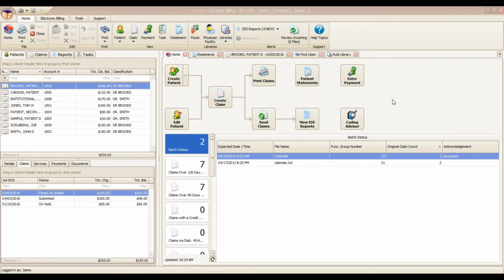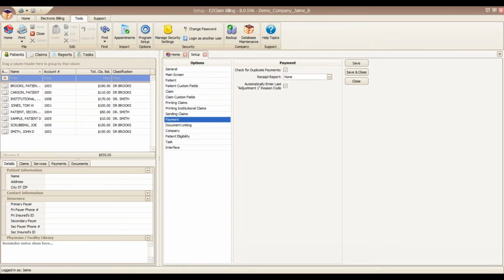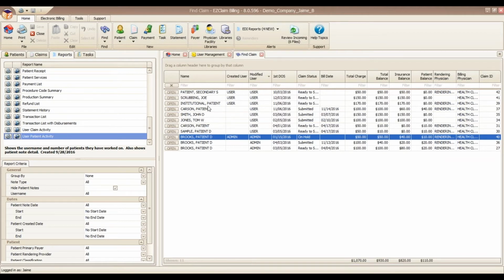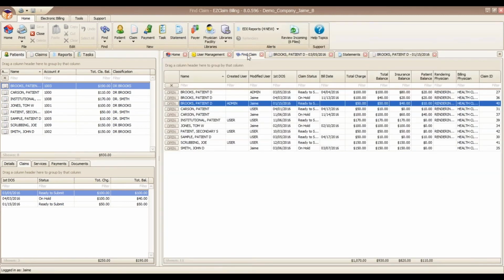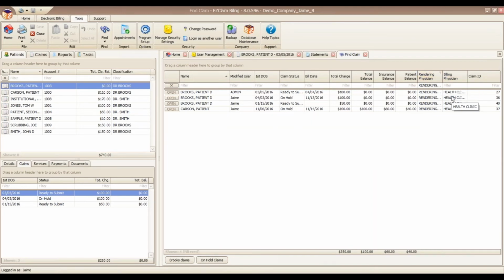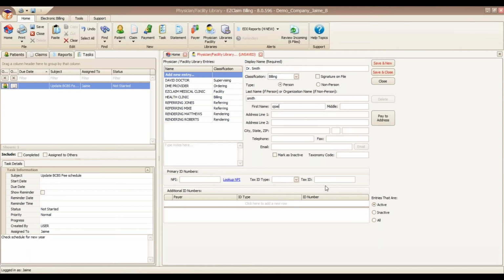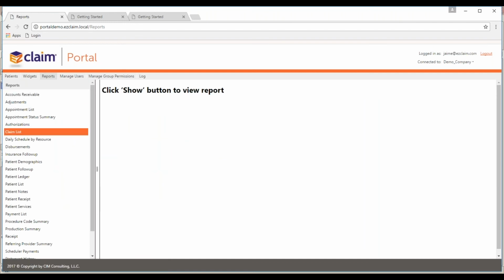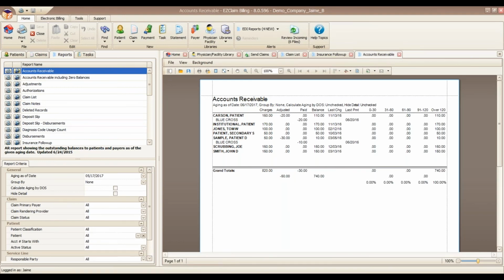EZClaim Features That Assist Billing Services Suppliers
The webinar shows the features in EZClaim that will assist the billing services supplier.